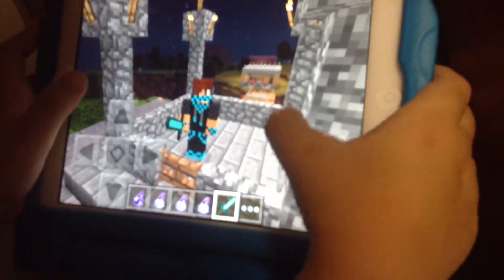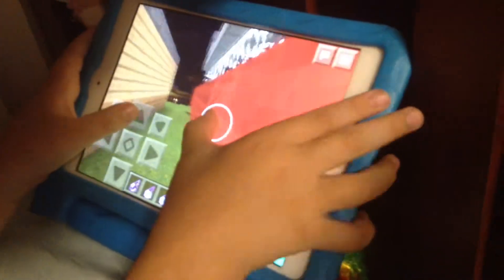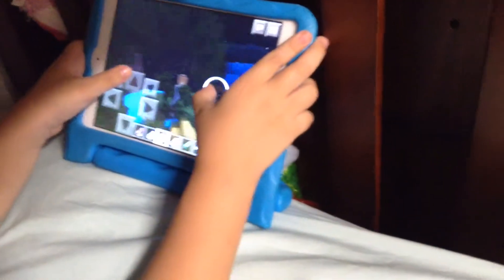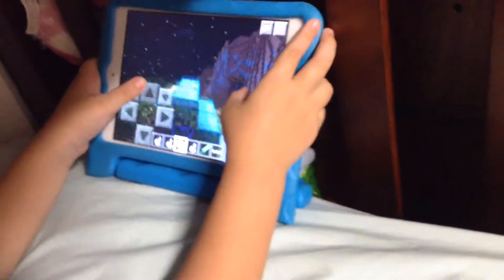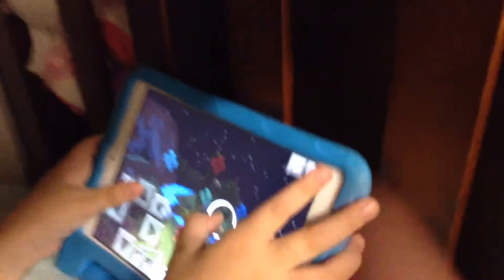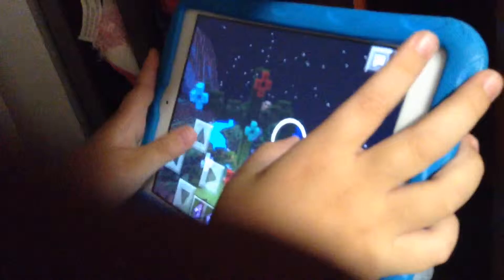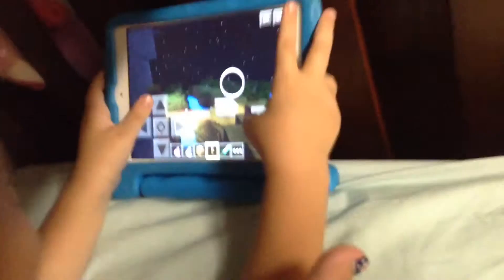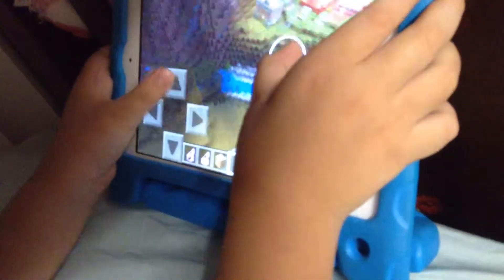Minecraft my daily life part 1-FUN!!! AND SCARY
Sorry u can't see much or hear